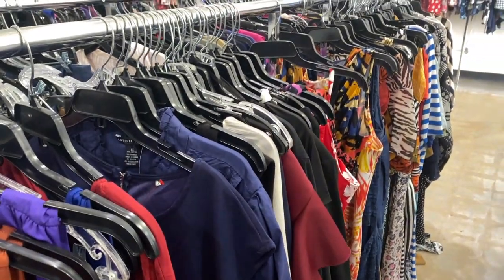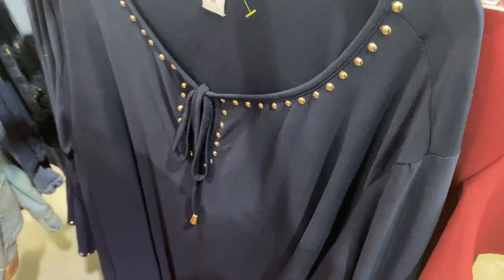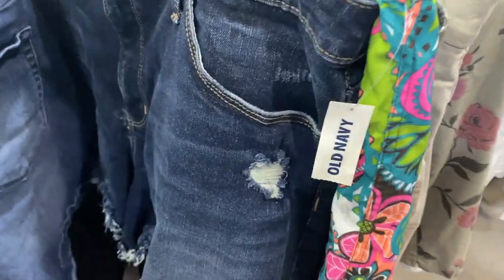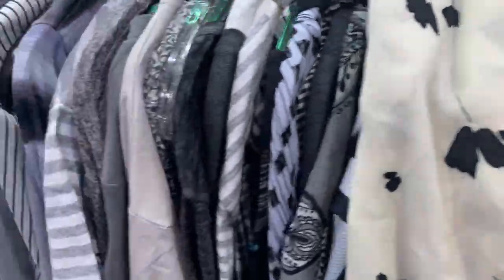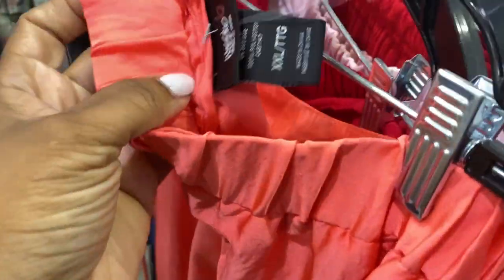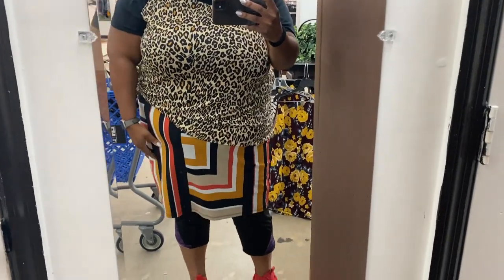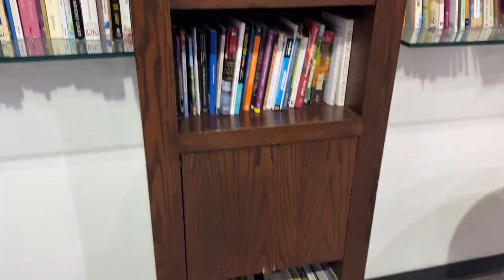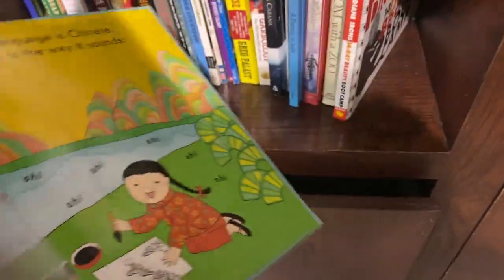Shop With Me: Goodwill Hallandale